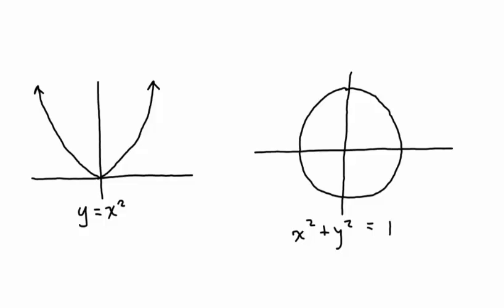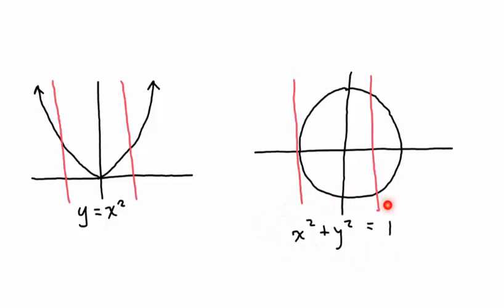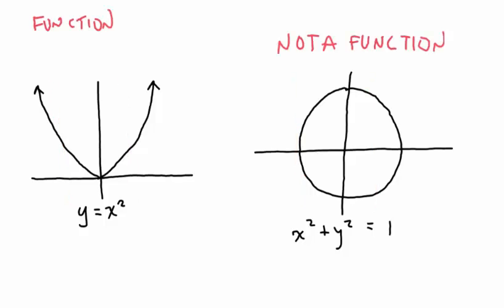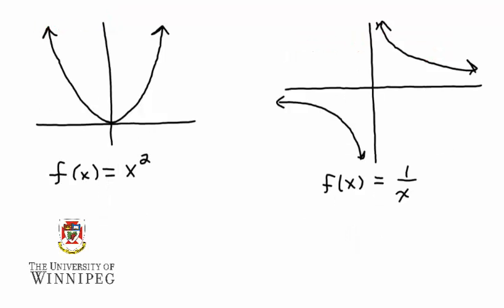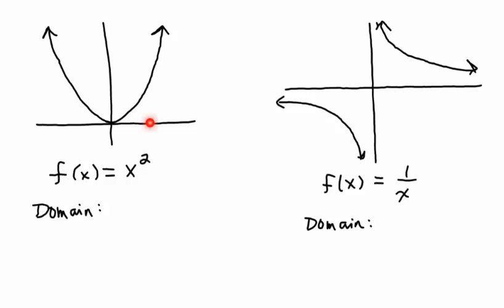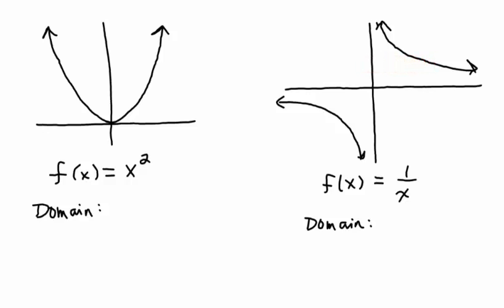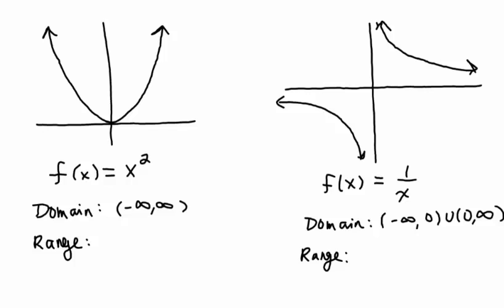Chapter 3.1 Introduction to Functions, Part 1